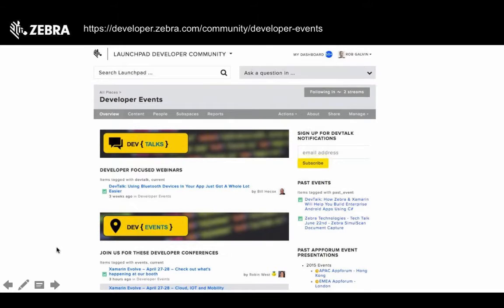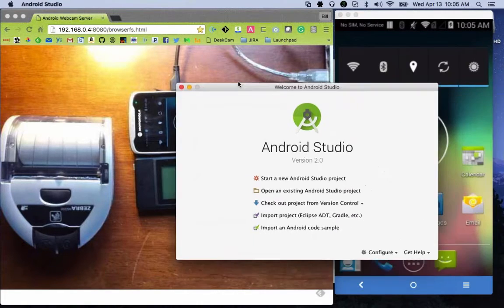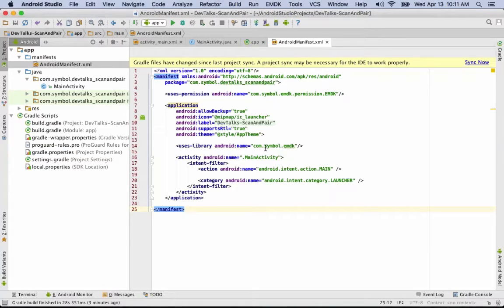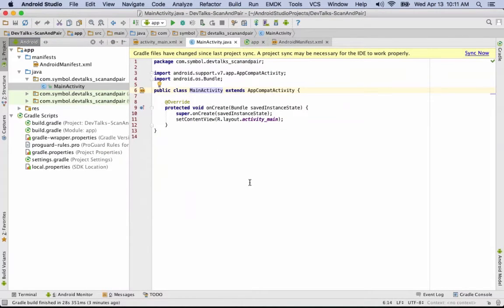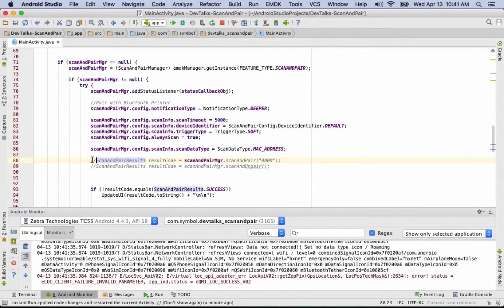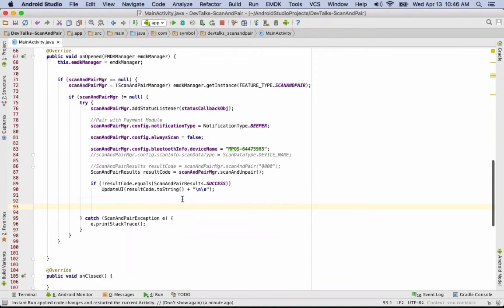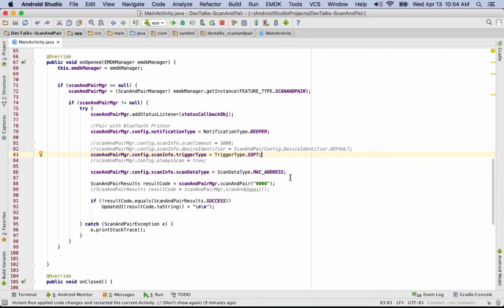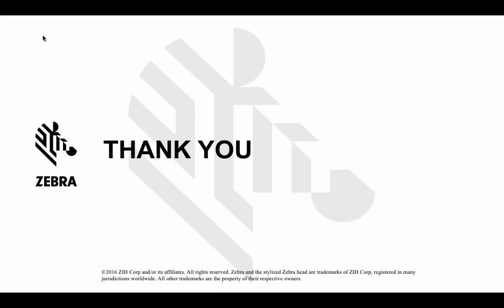Zebra DevTalk | Using EMDK Scan & Pair APIs | April 2016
The ScanAndPair API provides simple methods to programmatically pair/unpair a remote Bluetooth device. In this webinar, we will demonstrate how to use these APIs when pairing BlueTooth Printers.

This Video Covers:
1| Setting Up a New Project (3:48)
- New Android Studio 2.0 features
- Creating a new project
- Live Templates
- Configuring the project structure
- Configuring the Gradle file
- Android Manifest Permissions

2| Using the ScanAndPair Libraries (10:42)
- Importing Libraries
- Global Variables
- EMDKManager
- Setting up the User Interface
- Implementing Listeners

3| Pairing with Bluetooth (24:11)
- Pairing using a MAC address
- Scanning for Data
- Bluetooth Security Standards

4| Deploying the App (32:56)
-  Building the App
-  Instant Run
-  Testing the App

5| Questions (45:21)

For more information about this topic and other Developer related topics,